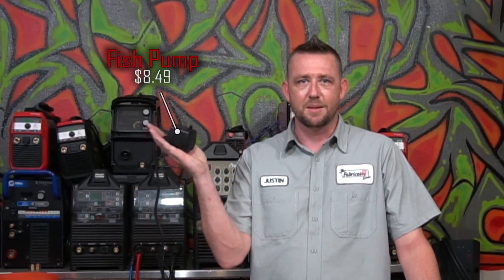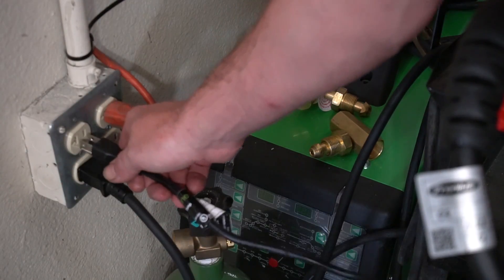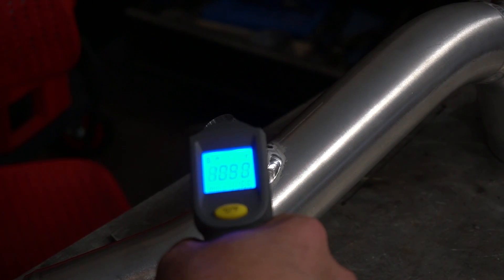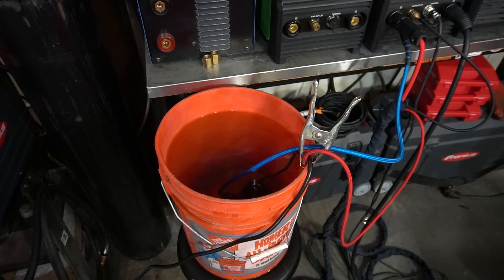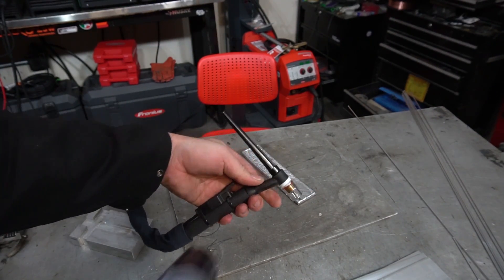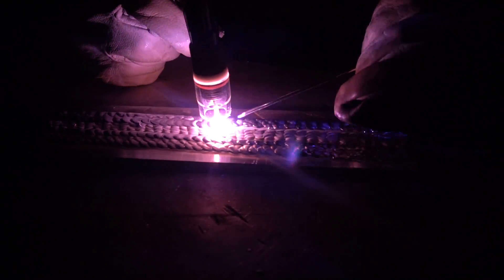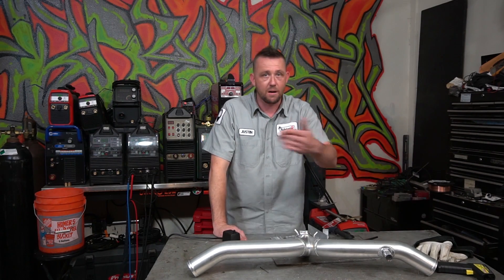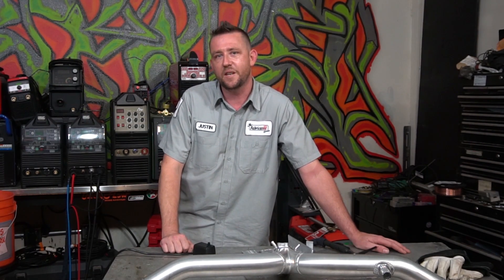TFS: $12 Dollar TIG Torch Cooler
As silly as it sounds - it actually works! See how you can create an inexpensive TIG torch cooler to get you by in a pinch or through a quick job.

Here is the pump!

Say hey to Crummy on Instagram!